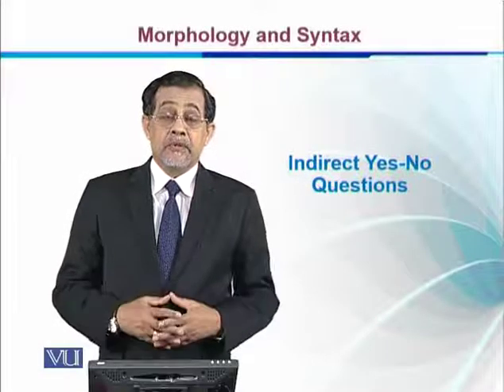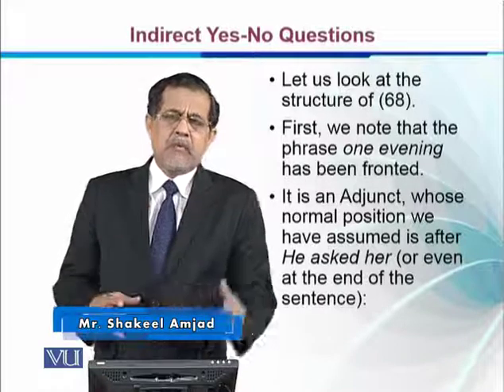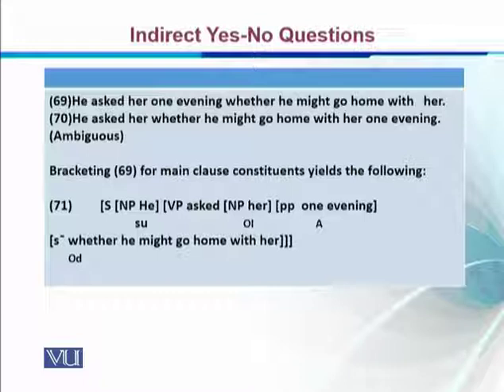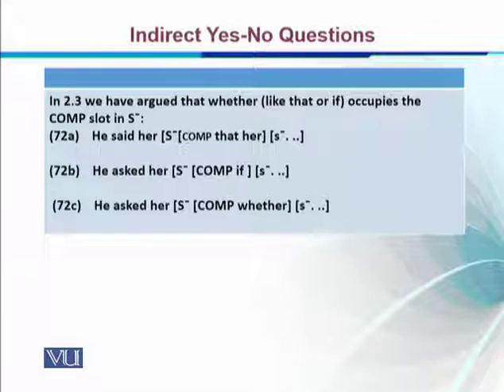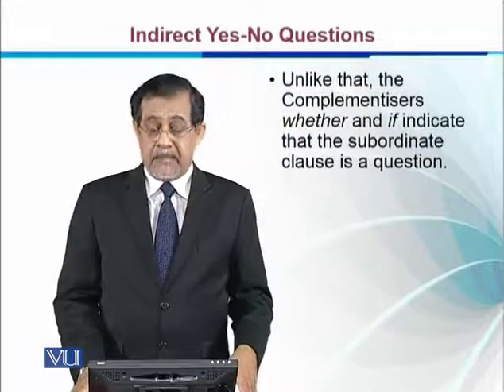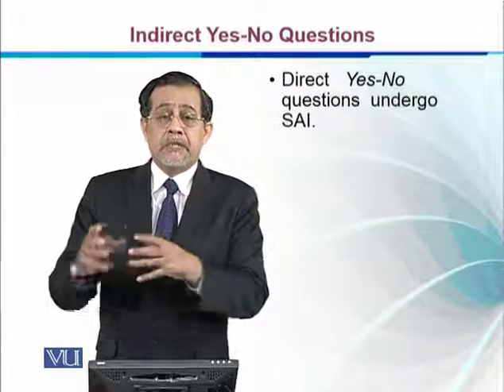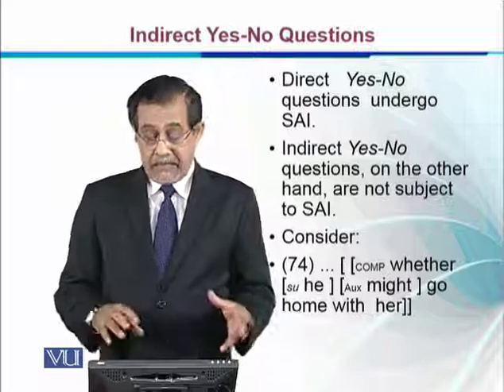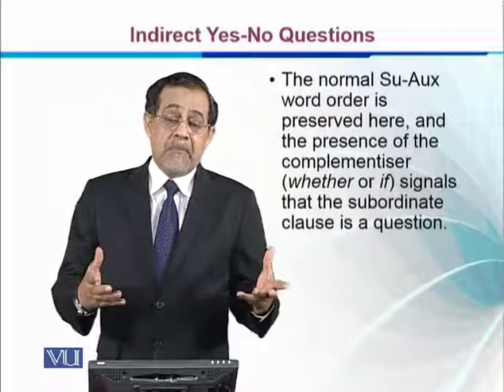ENG509_Topic192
Indirect Yes No Questions